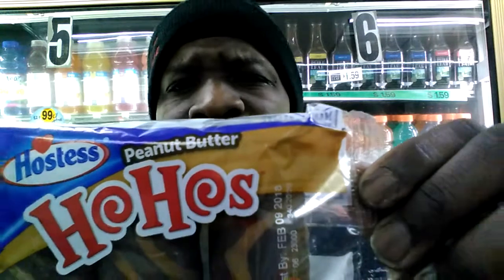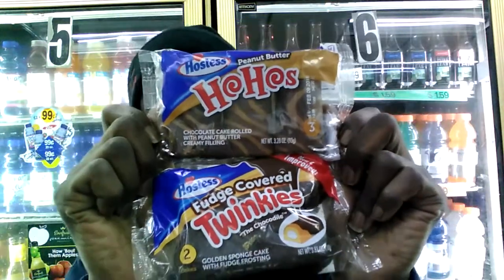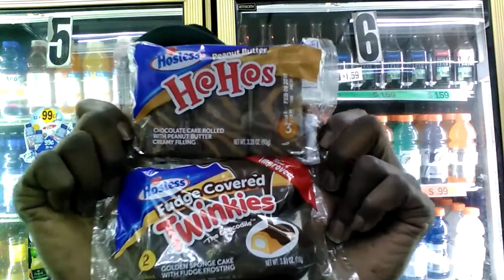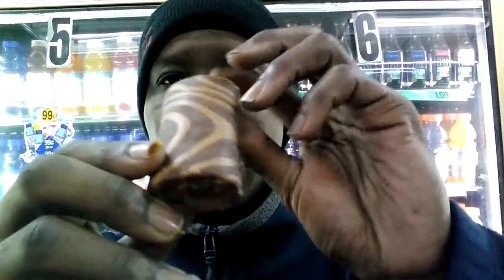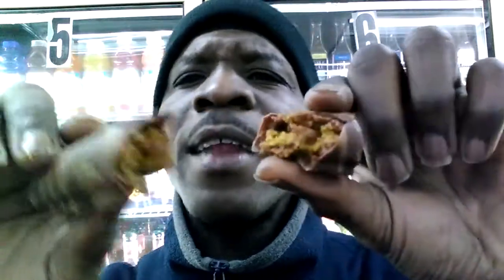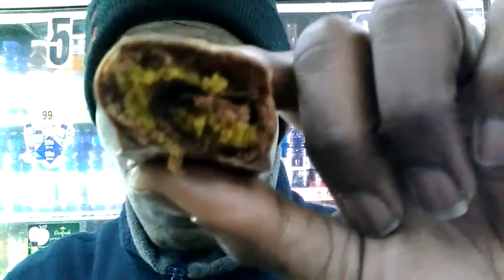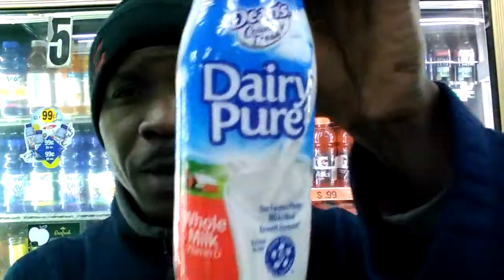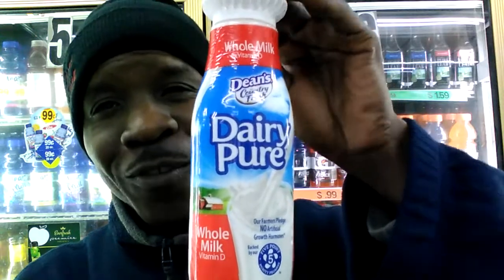New Fudge Twinkies & Peanut butter Ho Ho's